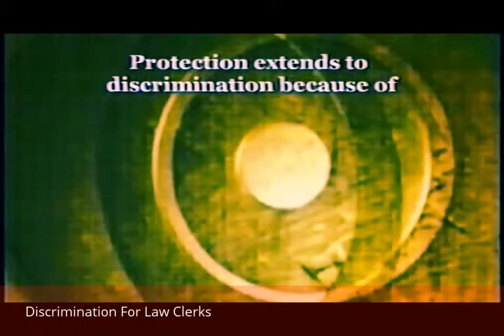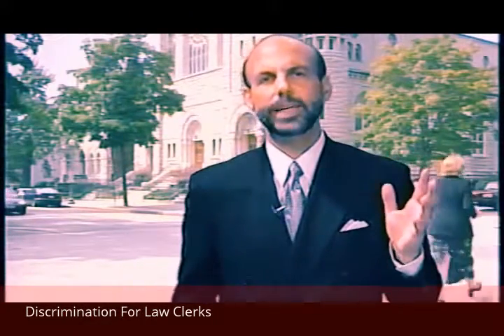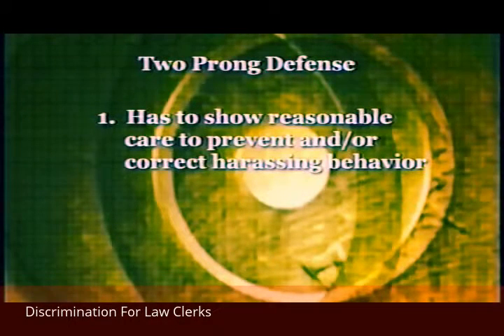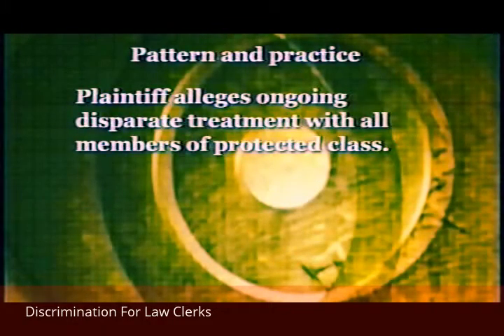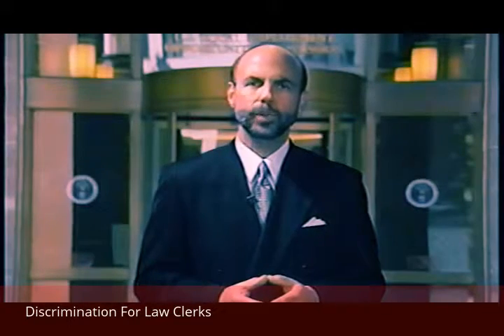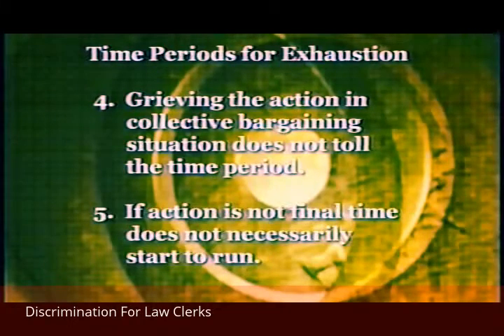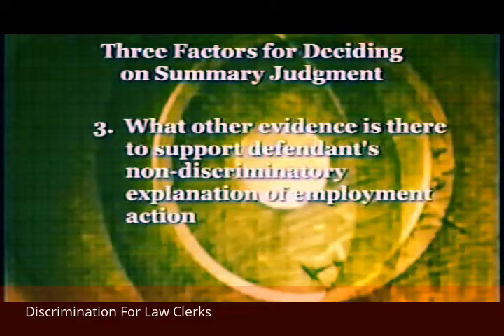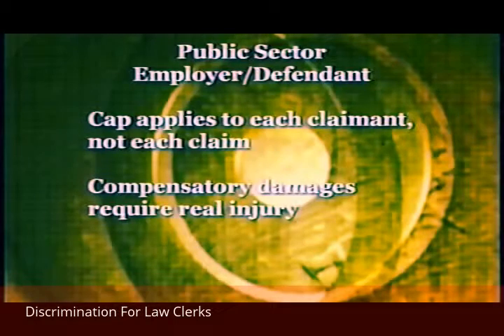Discrimination For Law Clerks